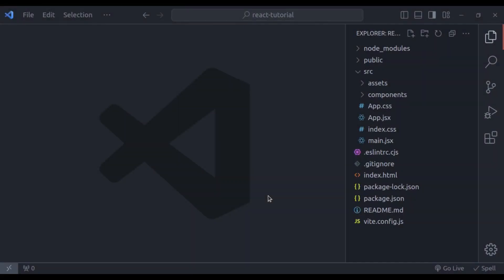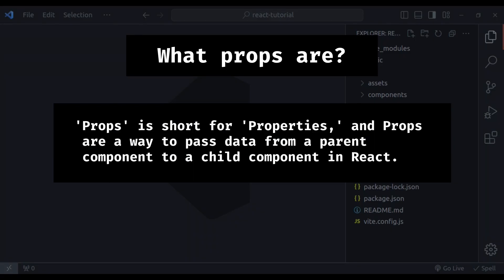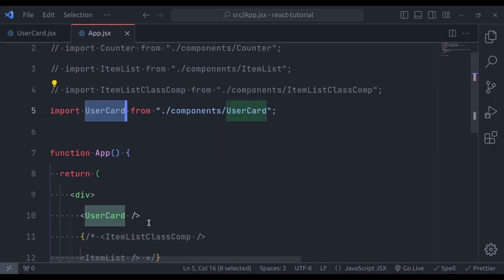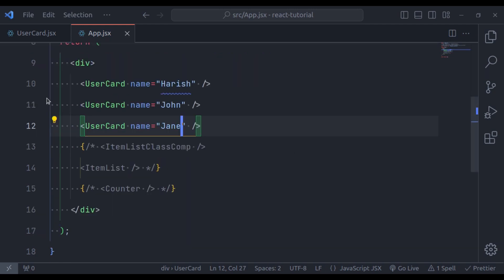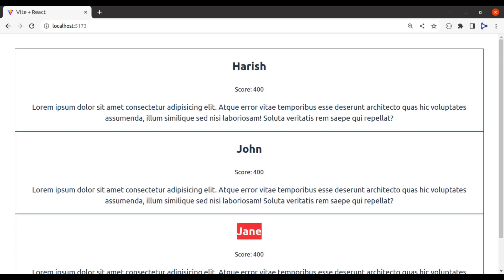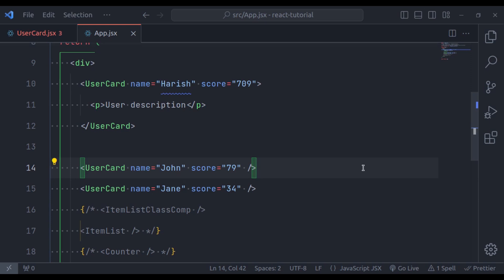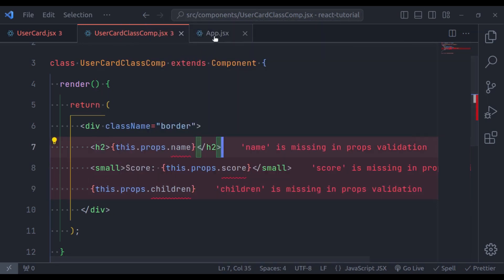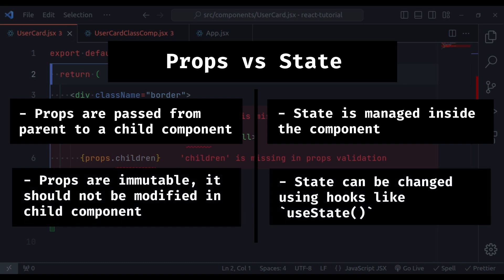Props in React Function & Class Components (with props.children) (Tutorial #6)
In this 6th tutorial of our React.js tutorial series, we delve deep into the concept of props. Props are essential for passing data and handling communication between components. In this video, we will cover:

- Using props in function components
- Understanding props.children
- Using props in class components
- Key differences between props and state

This video assumes a basic understanding of React components.  If you're new to React, check out the previous videos in this series for a foundation! Join us to master how to effectively use props to build dynamic and reusable components in React.js!

Timestamps:
00:00 - Introduction
01:53 - What are props?
02:21 - Props in function components
08:41 - What is `props.children`?
10:35 - Props in Class components
13:43 - Difference between props and state